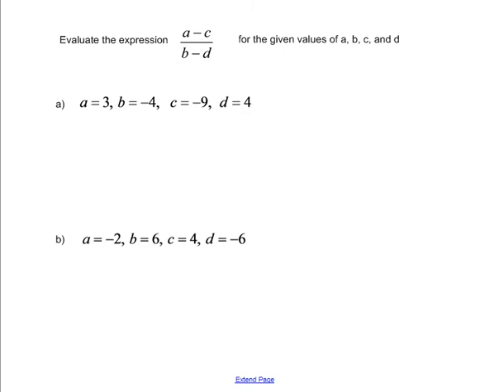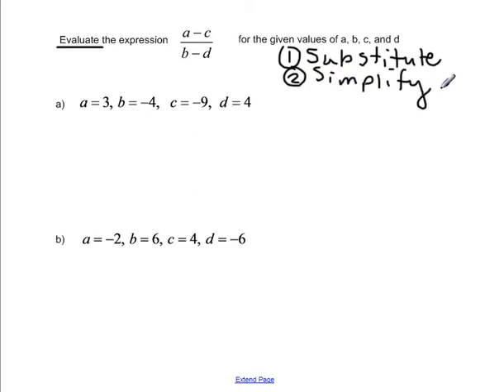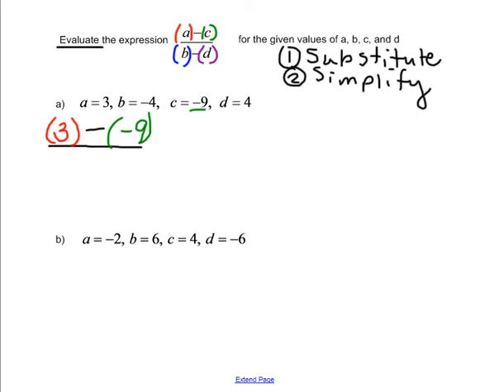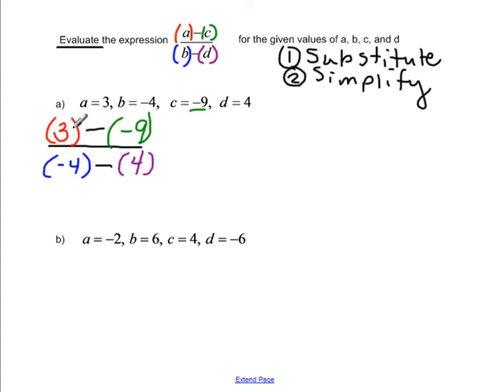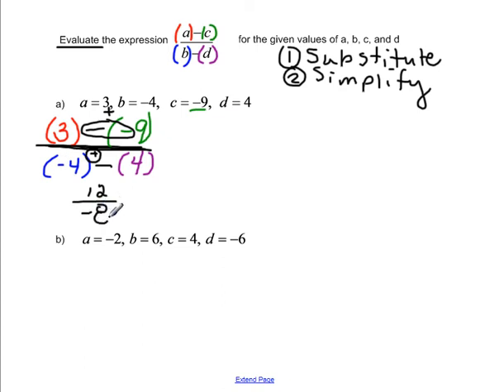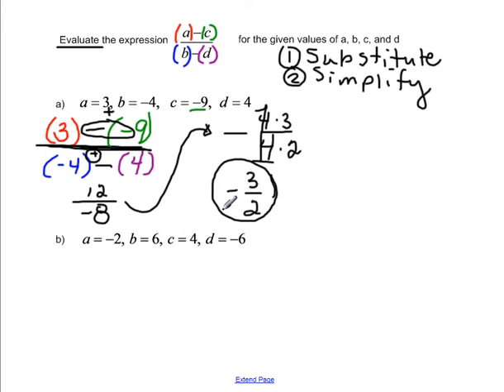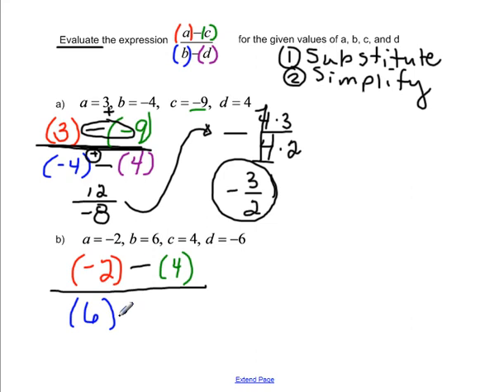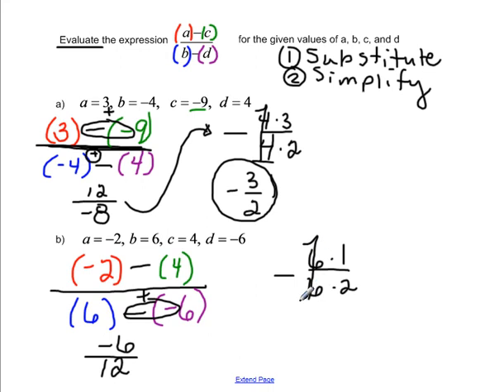Lehmann 2 6 75to80 evaluate quotient of differences